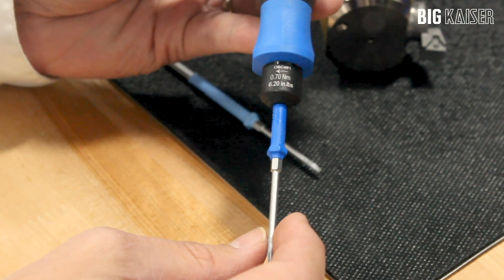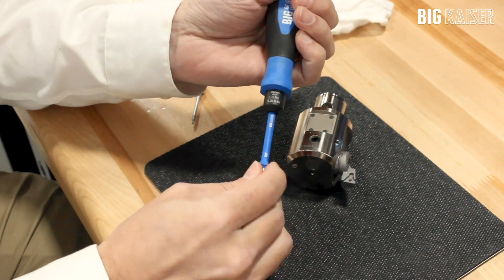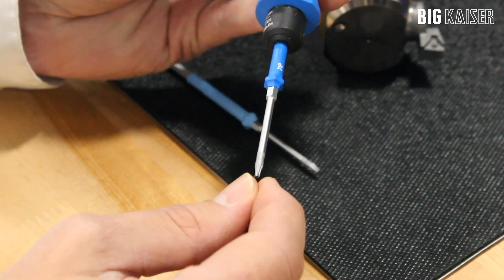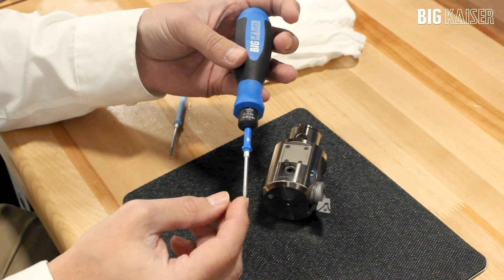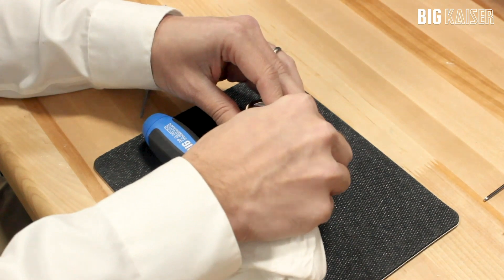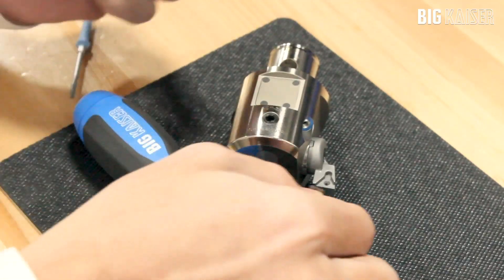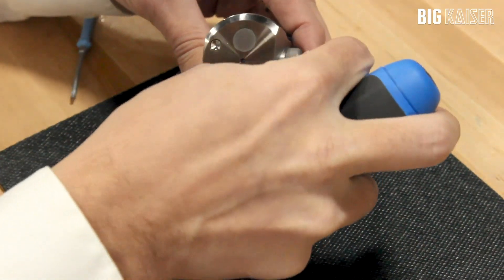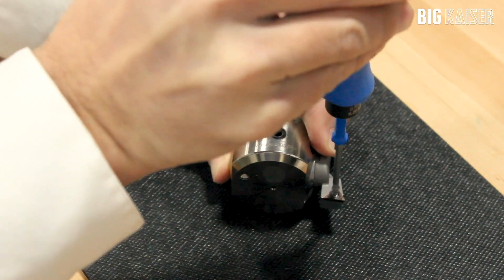How to Change an Insert | BIG DAISHOWA-Americas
This video demonstrates how to change a boring insert using the BIG DAISHOWA Insert Screw Torque Wrench.